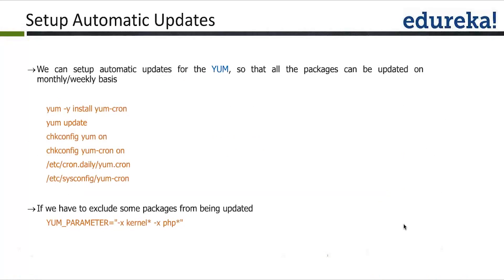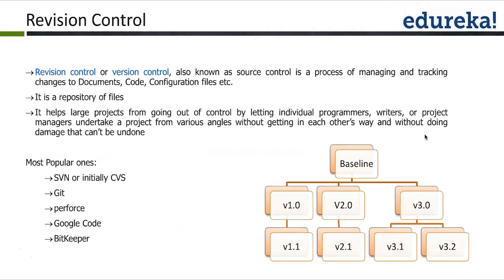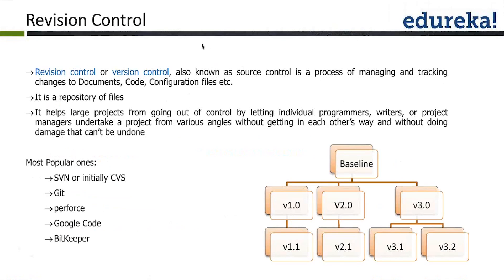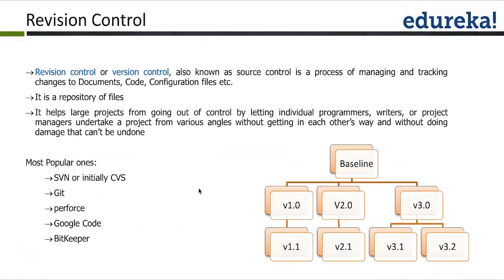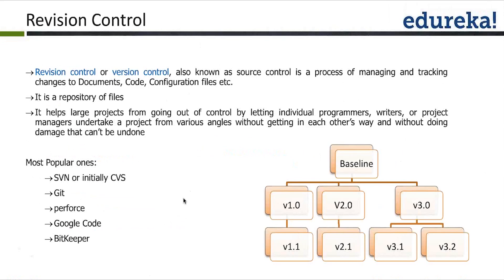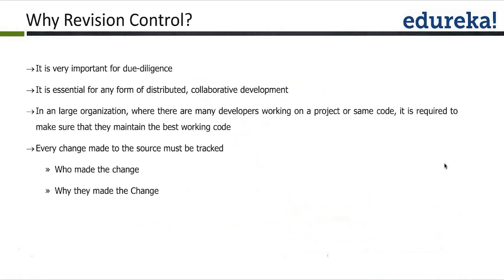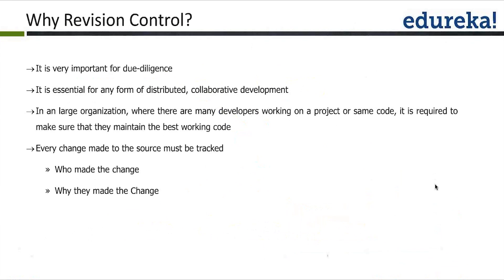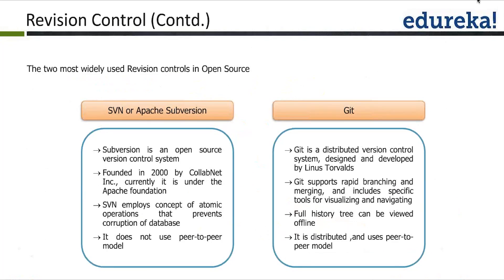Devops Tutorial : Automatic Updates And Revision Control In Devops | Dev Ops Tutorial For Beginners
This DevOps video tutorial talks about automatic Updates and revision control in DevOps. If you have any questions on this video or DevOps in general, please put those in comments and we'll get back to you.

This online class covers various DevOps processes and tools like Puppet, Jenkins, Nagios, GIT for automating multiple steps in SDLC, Ansible, SaltStack, Chef.